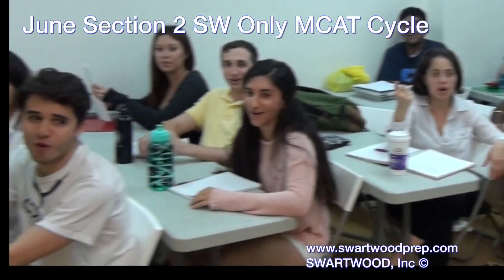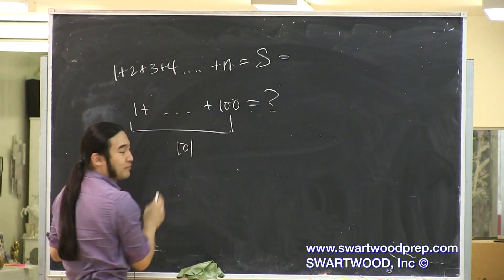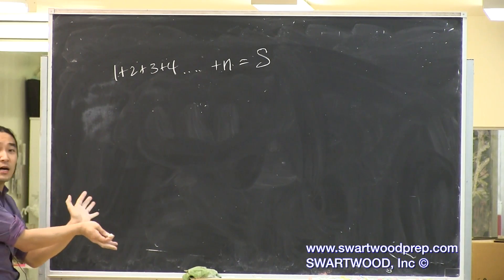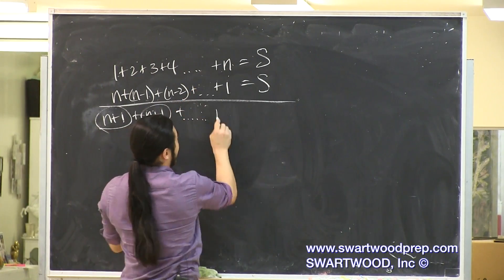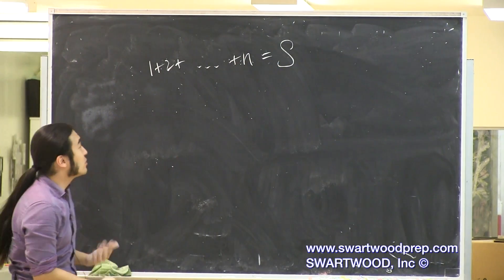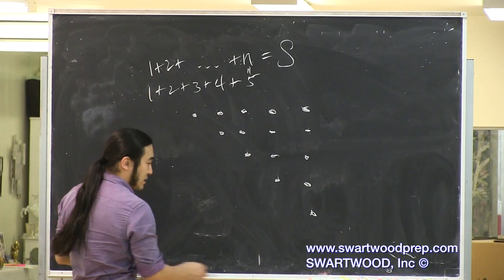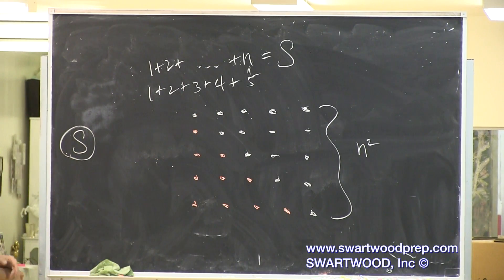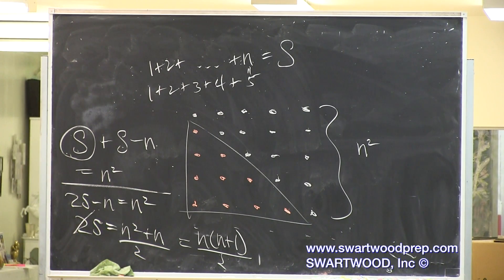Sum Formula ( Sum of the first n positive integers)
A response to a video request for a quick proof of the "sum" formula. (A formula the great Gauss proved at 8?) Here, John shows how to see the formula n(n+1)/2 for computing the sum of the first n positive integers. Please give us more video requests!

-Stephanie
Coordinator